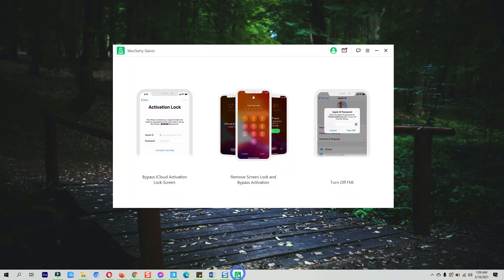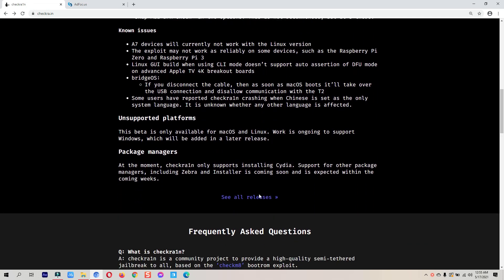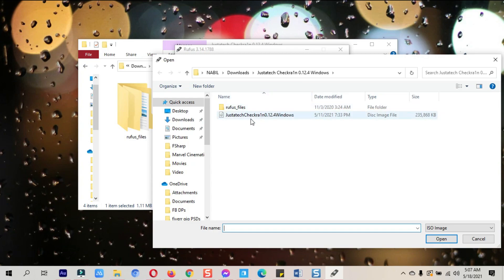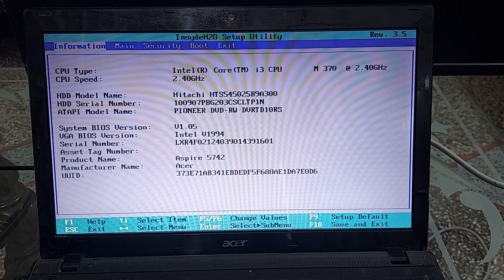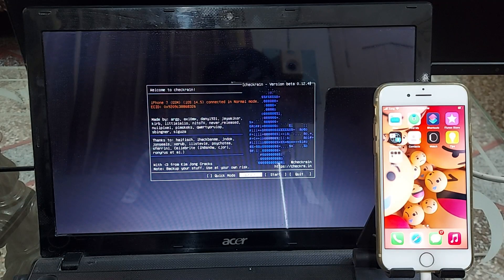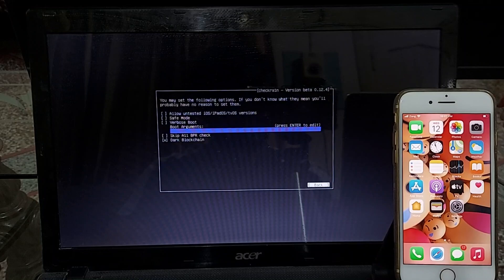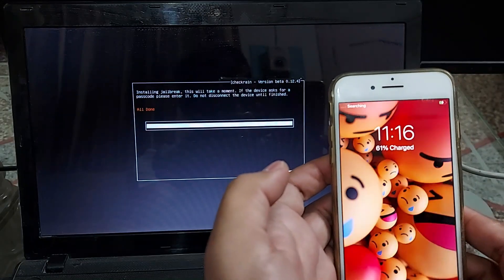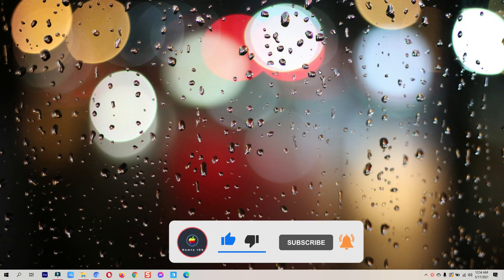New Checkra1n iOS 0.12.4 Windows | Install iOS 14.8 / 15.7.8 Checkra1n Windows Jailbreak Justatech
Here is how to download New Checkra1n iOS 0.12.4 Windows Justatech 2023 | Install Checkra1n Windows Jailbreak iOS 14.8 / 15.7.8 [ Get the WooTechy iSalvor FREE trial & more info - Can you jailbreak an iCloud locked iPhone

It’s about checkra1n jailbreak for windows for your iOS 12 – iOS 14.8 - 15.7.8 and upcoming all versions. As we know, iOS 14.8 checkra1n jailbreak is powered by checkm8 bootROM exploit that apple cannot patch. In this article, I have explained step by step to download checkra1n for windows with pictures.

But keep in mind, although checkra1n iOS 14.8 jailbreak updated, it currently supports till A10 devices completely, but partially A11 devices.

Here is how to download New Checkra1n iOS 0.12.4 Windows | Install Checkra1n Windows Jailbreak iOS 14.8 on iPhone with checkra1n Windows Justatech

iOS 14.8 released days ago, and it’s already jailbreakable when it comes to checkra1n jailbreak utility.

All these changes are made in the Mac and Linux version. Here we are going to checkra1n jailbreak on windows; the issues are resolved in it as well—a massive shoutout to JustATech for making it easier for users having windows machines to checkra1n windows jailbreak.

don’t worry, unc0ver jailbreak has made huge progress and that supports iOS 11 – iOS 14.8 on All devices! So if you got newer devices, then here is the tutorial to that if you want to download unc0ver jailbreak. Other kernel-related issues are also fixed which was causing the device not to boot.

Also, check here for checkra1n jailbreak tweaks

The checkra1n jailbreak now officially fully supports A9 – A9X and A10 devices, as well as, partial support for A11 devices by skipping the BRP check.

iPhone X (Partial Support – skipping A11 BRP check)
iPhone 8 and iPhone 8 Plus
iPhone 7 and iPhone 7 Plus
iPhone 6s, 6s Plus, and SE
iPad Pro 1st generation
Apple TV 4 and 4K
iBridge T2

You only need to boot into that newly created bootable USB and wait for the tool to load checkra1n on a windows computer to download checkra1n for windows. After loading is done, you can install checkra1n for windows jailbreak on your computer. The whole process with pictures is explained below to download checkra1n for windows.

What’s New in Checkra1n Jailbreak New Version

Checkra1n released the new update through their official website that is checkra1n version 0.12.4. They have fixed essential issues in this new release regarding A10 and A10X devices on iOS 14.8. the issues are all resolved now. You can now jailbreak your devices through the latest update without worries.

Bug fixes

Fixes an issue that caused the loader app to crash on tvOS 12

Fixes checkra1n crashing on macOS if using a recent MobileDevice framework

Fixes an issue that could cause the “terminal UI” to crash on Linux

Time Stamps Checkra1n windows jailbreak iOS 14.8

0.00 - Intro
1:14 - checkra1n 0.12.4 details
2:36 - download checkra1n windows justatech
3:29 - make checkra1n windows bootable usb
4:31 - entering into windows BIOS settings
6:34 - jailbreak iphone with checkra1n windows justatech
10:18 - installing Cydia on iphone | iPad